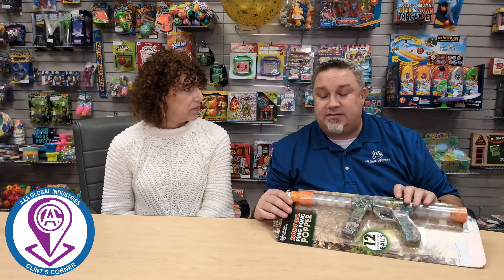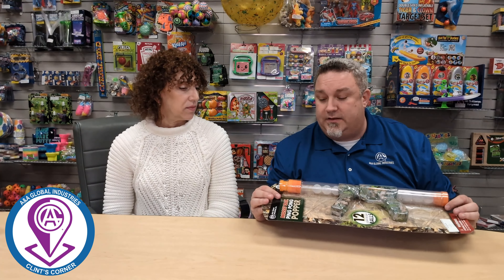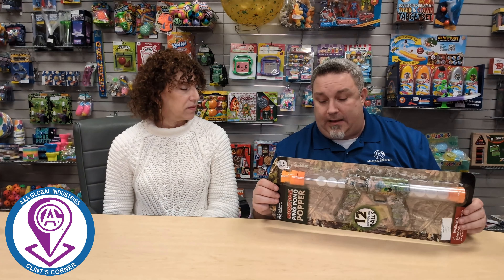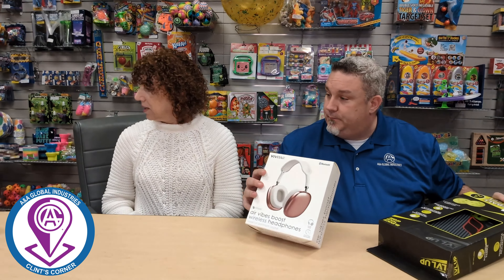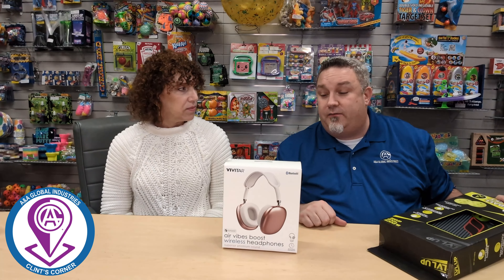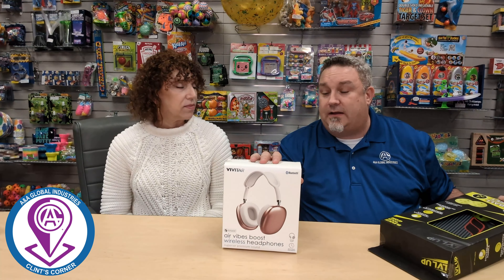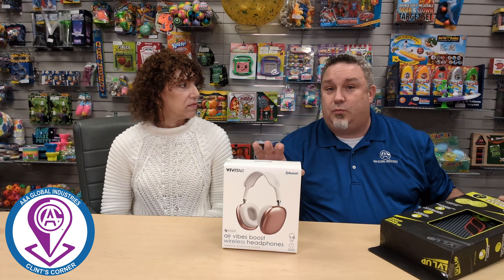Clint's Corner: Episode 3 Clip #11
For Clints Corner Episode #3, Clint meets with Account Manager, Amie to review new, popular and redemption and vending prizes. View these items & more at aaglobal.com!

The featured item SKUS:
Z1006 ZURU Sparkle Girl Doll
MOS2000 Mossy Oak® Glow-in-the-Dark Ping Pong Popper
EL0925 Vivitar® Air Vibes Boost Bluetooth Headphone - Rose Gold
CS4109 Wooden Pickleball Set with 2 Paddles and 2 Balls (Blue)